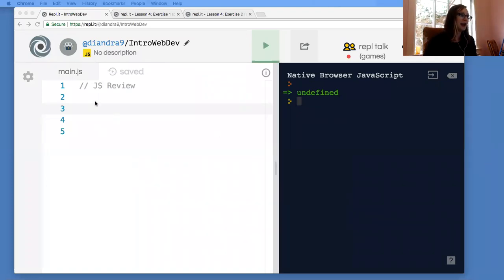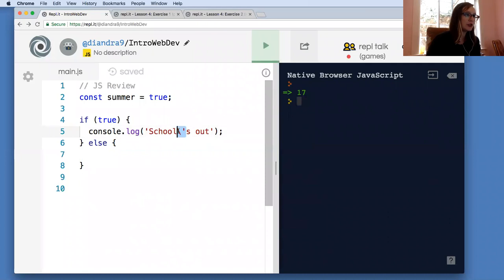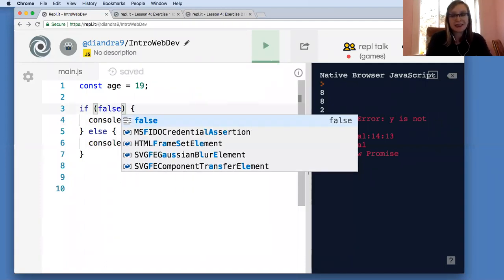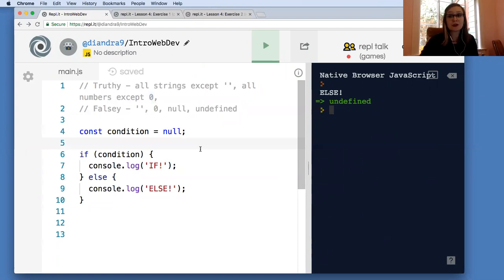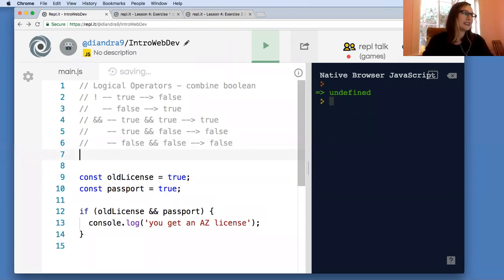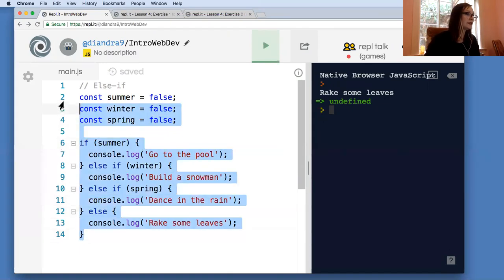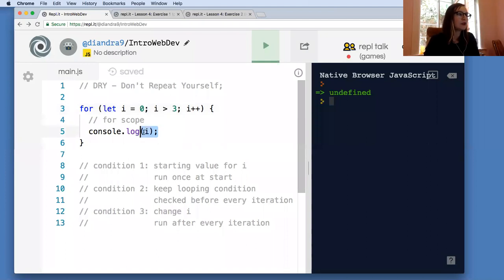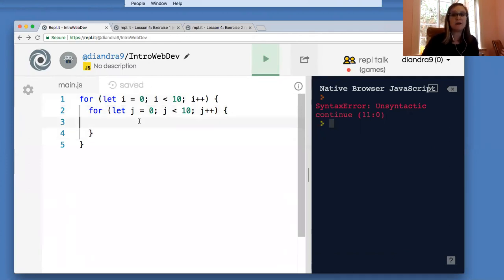Lesson IV - Control Flow - Section 6 - Intro to Web Development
Join the Lambda School Web Development Mini Bootcamp, an 8-day introduction to the fundamentals of web development: HTML, CSS and JavaScript.